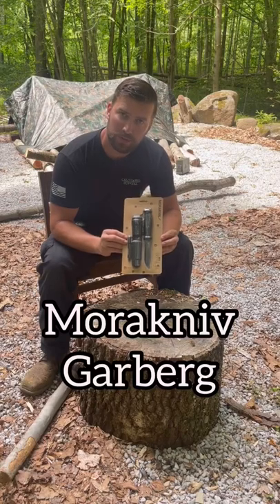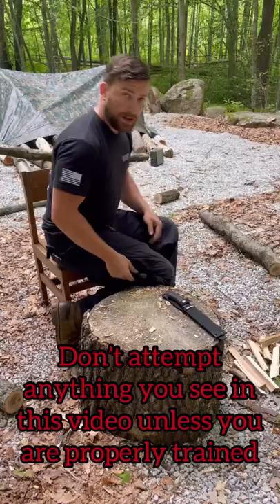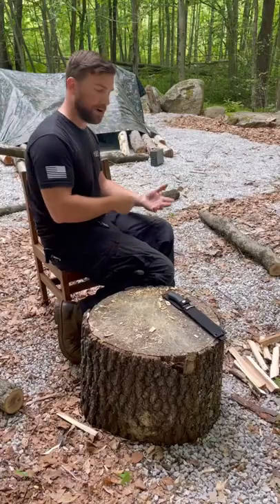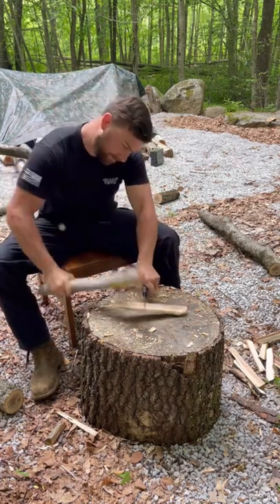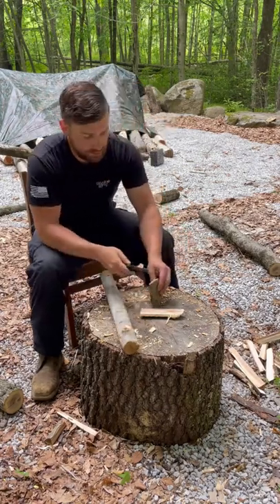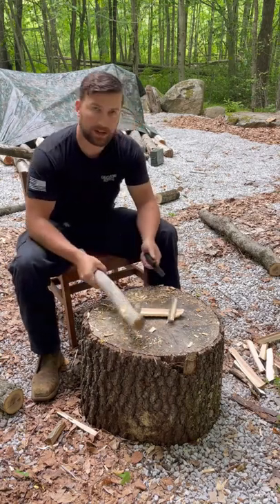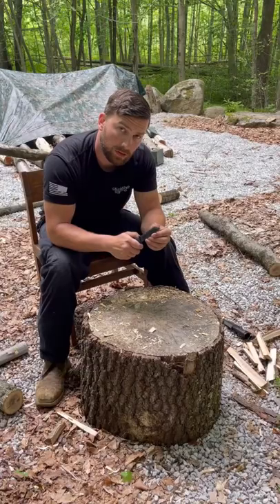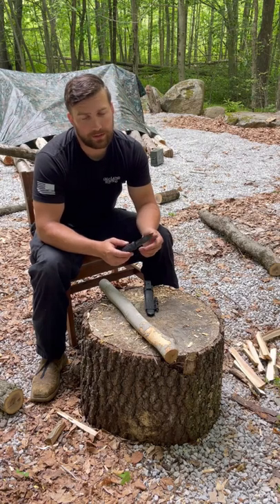The Morakniv Garberg is the chopping block!!